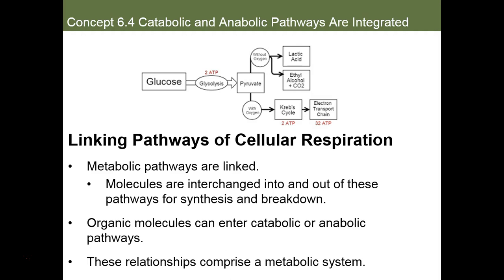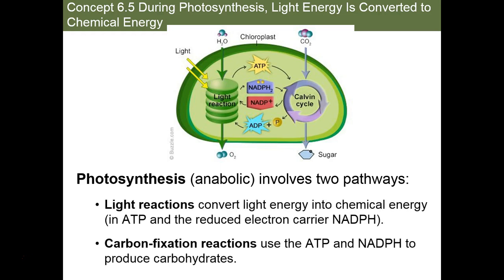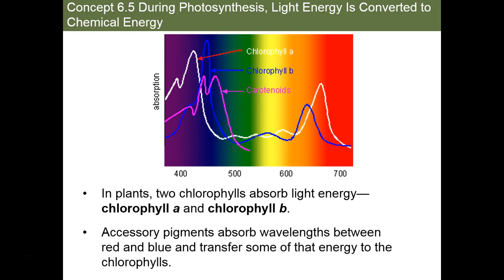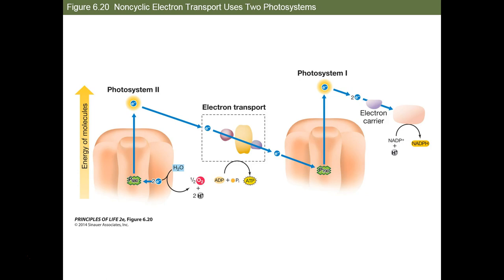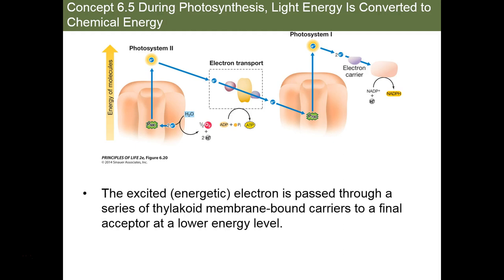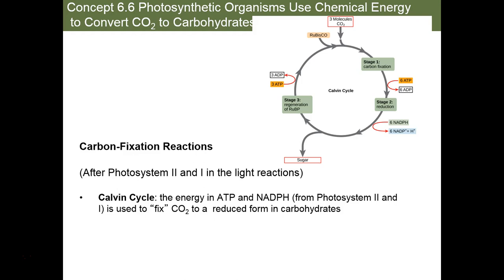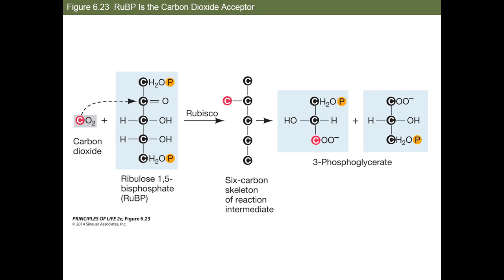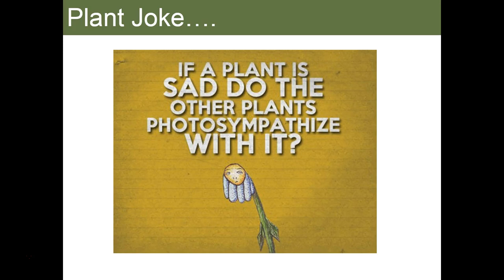Chapter 6 Pathways that Store and Harvest Energy- Photosynthesis